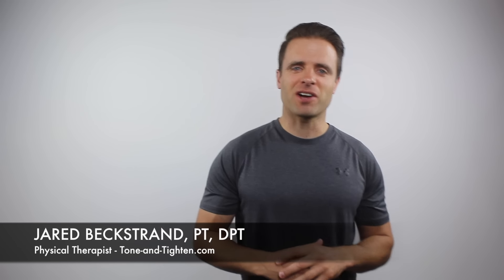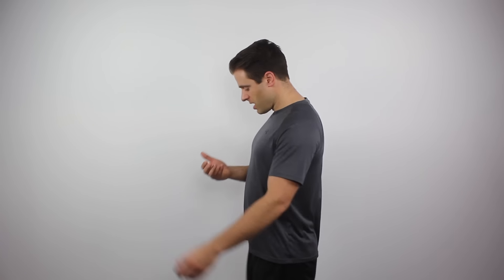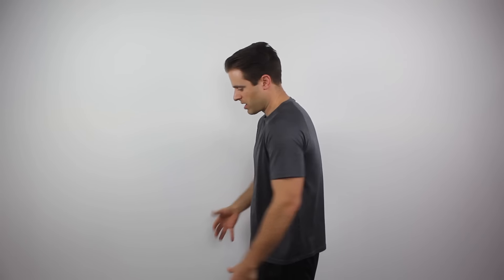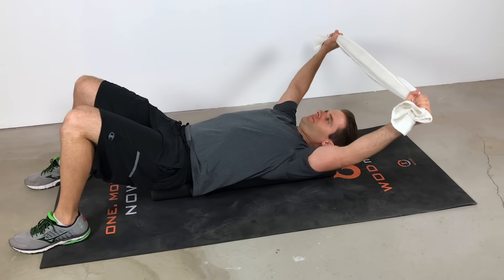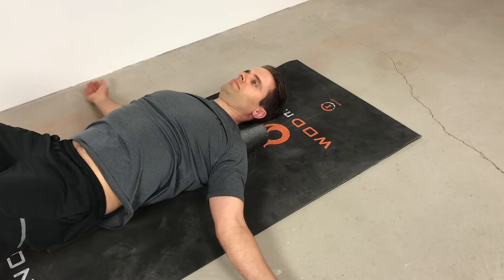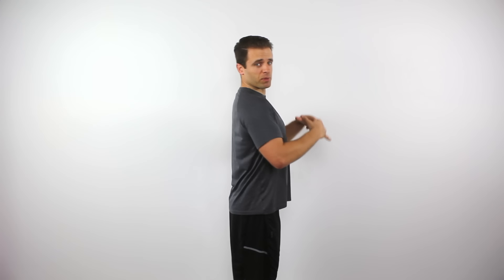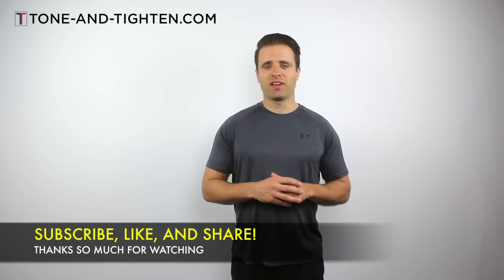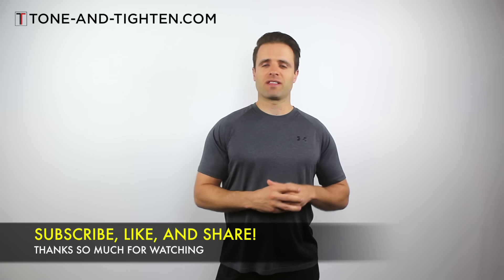How To Correct Your Posture - 5 Home Exercises To Fix Your Posture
Poor posture can result in neck pain, shoulder knots/tension, and headache pain. As a physical therapist these are common complaints I treat in my clinic - oftentimes these issues correlate directly with a person's posture. Today I'm sharing 5 of my favorite exercises you can do at home to help correct these postural issues.

As a physical therapist, I treat many posture related problems.

The thing is – people don’t come in to my clinic complaining of “bad posture“. People come into my clinic complaining of the symptoms that are typically associated with bad posture. Neck pain, knots in your upper shoulders, headache pain, etc. are typically related to poor posture.

These are the complaints for which people typically seek Physical Therapy help; little do these patients know how many of them wouldn’t be in any pain if they just spent some time addressing their posture!

Today on Tone and Tighten I wanted to discuss these postural issues – specifically what is poor posture, why you developed it, and some simple exercises you can do to correct this problem.

WHAT IS POOR POSTURE?

Poor posture is typically characterized by what we refer to as a “forward head and rounded shoulders“ posture. When you stand up straight and tall, if I were to look at your profile from the side your ear should be directly located over the tip of your shoulder. Your sternum/chest should be pointed up with your shoulder blades sent back. This is what “good“ posture looks like.

In this position, gravity holds your head squarely on top your neck with very minimal muscle activation required. This results in minimal tension, decreased muscle knots, and decreased muscle activation.

WHY DOES POSTURE MATTER?

Again, bad posture is typically characterized by a “forward head and rounded shoulders“. Forward head refers to the position of your head relative to your shoulders. It simply means that if I were to look at your standing posture from the profile view your ear would be out in front of the tip of your shoulder.

This typically causes a “rounding“ forward of the shoulder blades and an increased visible “hump“ in the upper back.

In this position, your head is not in an ideal anatomical location. Gravity would cause it to flop forward if not for some muscle activation to hold it up. So to prevent your head from flopping forward you must activate the muscles in your neck and upper shoulders.

15–30 minutes at a time this might be OK, but when you spend 8 – 12 – 16 hours in this position, those muscles can get extremely fatigued.

The result is increased tension in your neck, pain with movement, stiffness, knots in your upper shoulders, and even headaches.

HOW TO TREAT POOR POSTURE

The muscles in your body are highly adaptable to stresses placed on them or removed from them.

Our forward head and rounded shoulders posture typically results in what we refer to as an “upper cross syndrome“. The muscles through the front of your chest and back of your neck get tight while the muscles through your upper back and front of your neck get stretched out and week.

The treatment for this poor posture issue is to basically reverse our “upper cross syndrome“. We need to stretch where it’s tight (upper chest, front of the shoulders, and neck) and strengthen where it’s weak (rhomboids and middle traps – between your shoulder blades).

Here are 5 of my favorite exercises to help you overcome these problems. Push “Play” on the video above for a detailed description of the principles discussed in this post including an explanation of the following exercises.

(0:00) INTRODUCTION
(1:01) WHAT IS POOR POSTURE?
(2:05) SIMPLE POSTURE TEST
(4:10) FOAM ROLLER OVERHEAD
(6:41) FOAM ROLLER ANGEL
(7:26) DOORWAY STRETCH
(8:49) WALL ANGELS
(10:47) FLOOR ANGELS

Performing these exercises regularly will help to improve your posture. In fact many of my patients notice a significant improvement in about a month; it might be up to 3 months to see a remarkable improvement (it took your body a long time to develop poor posture; it’s going to take some time and effort to reverse this problem). You have to be diligent and consistent, but I know these can help you out!

Many people refer to a "hunchback" posture when talking about this problem. Here are more great exercises to fix "hunchback" posture: